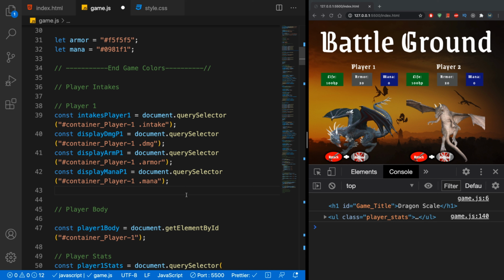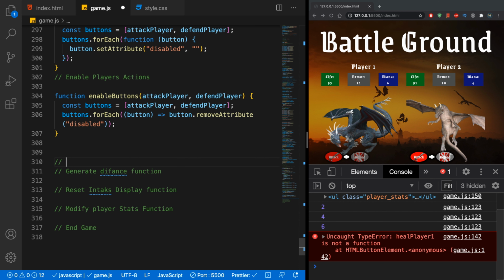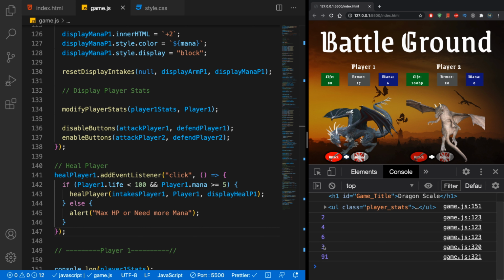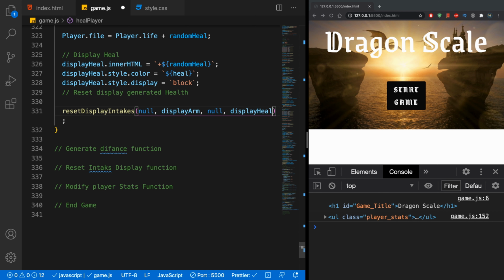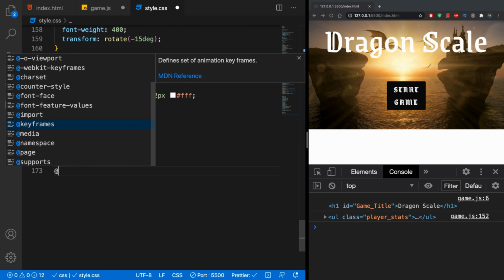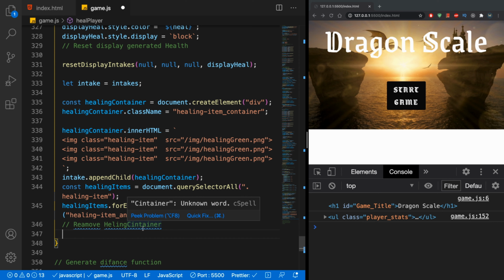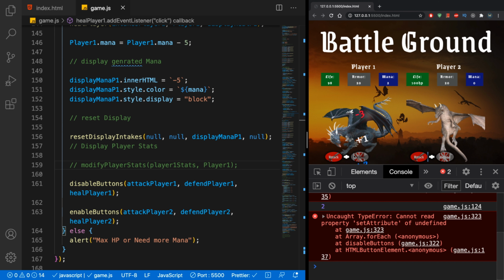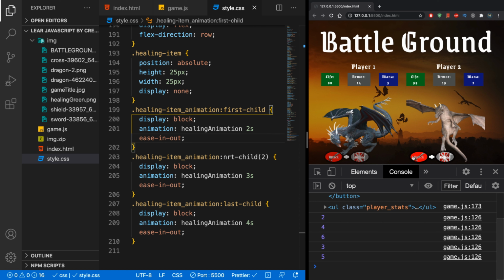Learn JavaScript by creating a Game using HTML CSS and JS Part 8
In this video we will continue our journey in the javascript language by creating a game using HTML CSS and JS.
In this Series you will learn about:

JavaScript Variables let and const
JavaScript DOM Document Object model
JavaScript DOM Manipulation
JavaScript createElement
JavaScript create class
JavaScript setAttribute
JavaScript Regular Functions
JavaScript Arrow Functions
JavaScript Objects
JavaScript Conditional Operators
JavaScript Logical Operators
JavaScript Math.abs()
JavaScript Math.floor()
JavaScript Math.random()
JavaScript if, if else and else
JavaScript setTimeout function
JavaScript forEach() loop

How to set up Visual Studio Code (VS Code) | Top 5 VS Code Extensions: